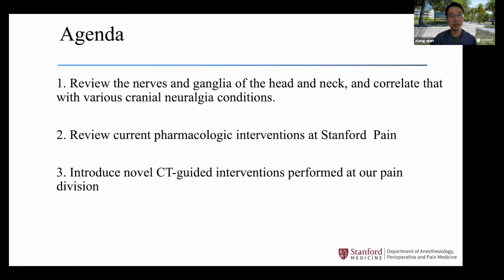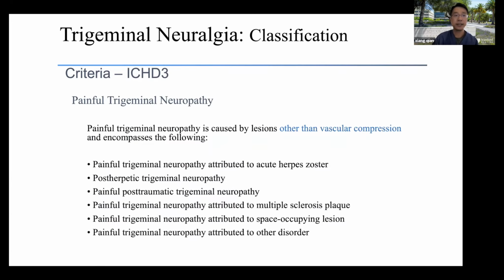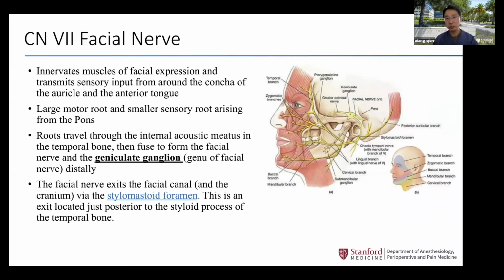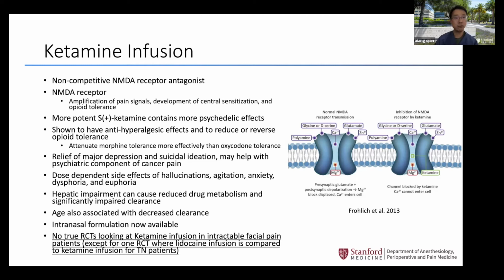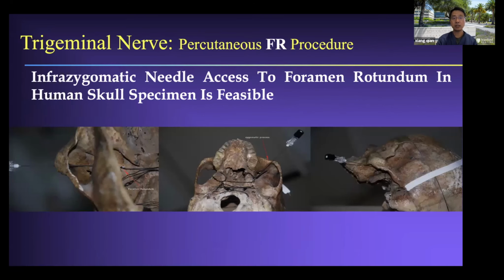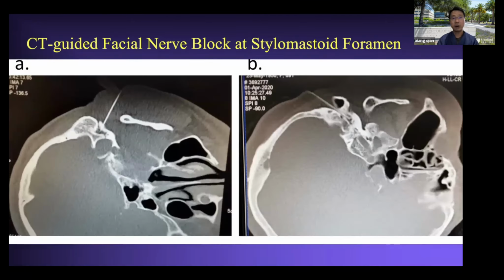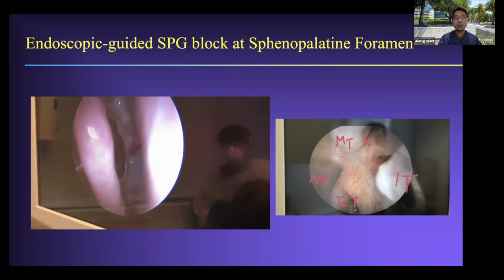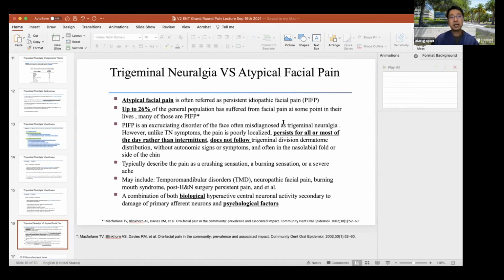Interventional Treatments for Chronic Facial Pain, Hemifacial Spasm, and Beyond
This Grand Round took place September 16, 2021.